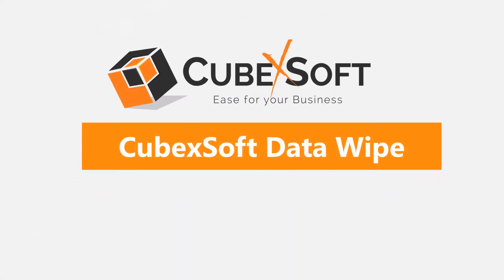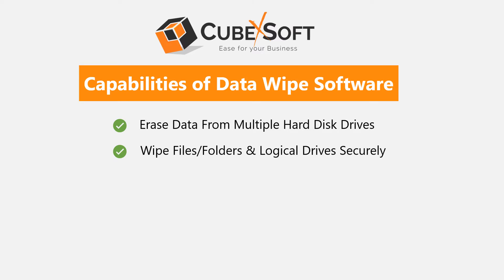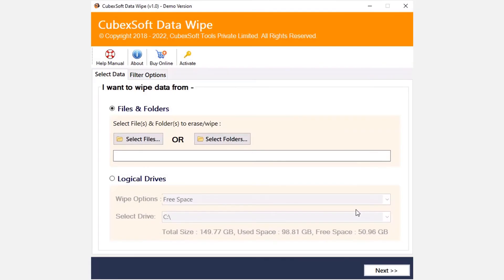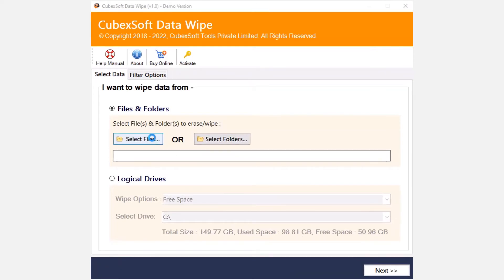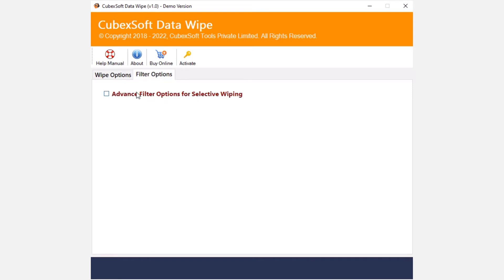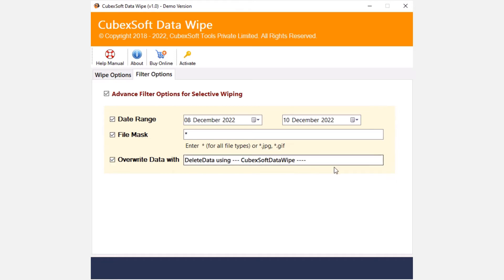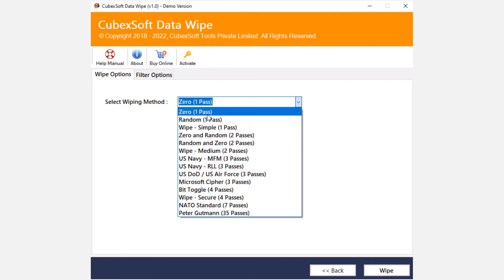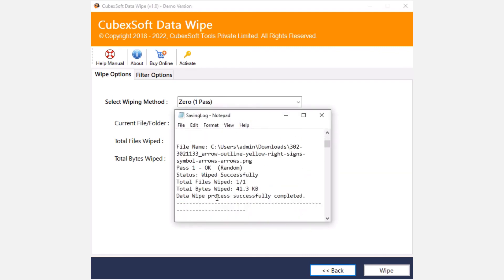Data Wipe Tool | Certified Solution to Erase Hard Disk Drive Data Permanently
to erase data from multiple hard disk drives and storage devices, forever and without any traces. The Data Erasure Tool provides 10+ data shredding/ data destruction methods to choose from. Get the tool to wipe data from all Windows machines, PCs, external hard drives, pen drives, digital devices, logical drives etc. You can even delete selective data using various advance filters provided by the Disk Wipe Tool. Check its working efficiency using its Free Demo edition that will guide you with the complete step-by-step data wiping/ data sanitization process, absolutely free of cost.

Sections in the video
0:00 - Introduction
0:25 - Advanced Features of Data Wipe Tool
1:00 - Working of Data Erasure Software
1:56 - Check software filters
2:39 - Select Wiping Method